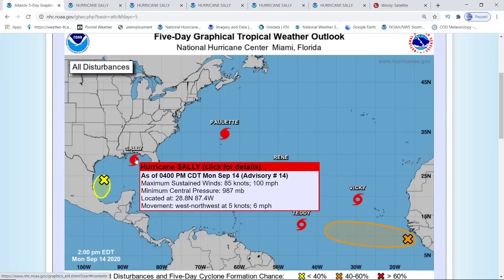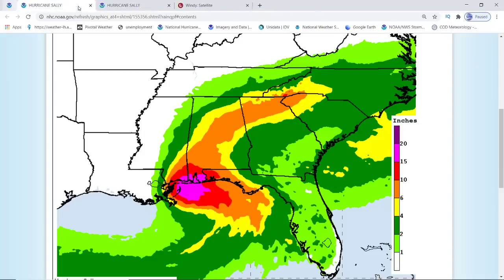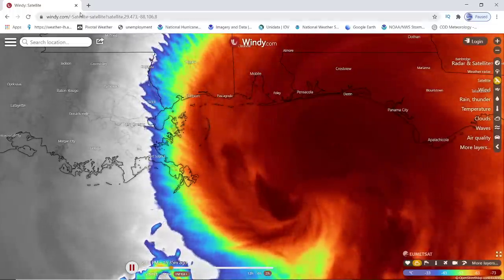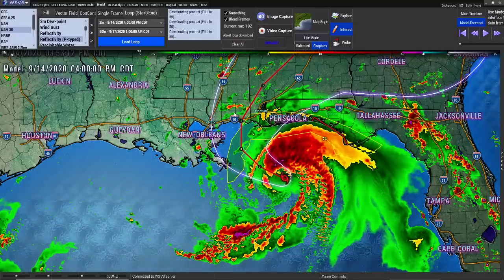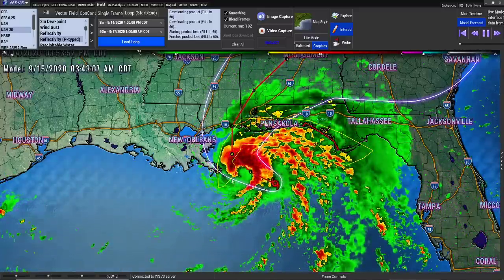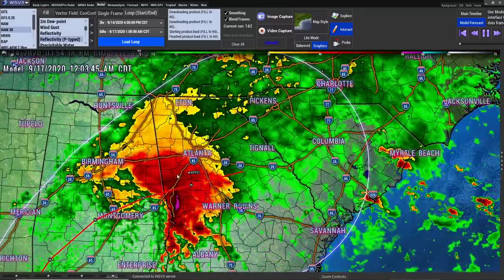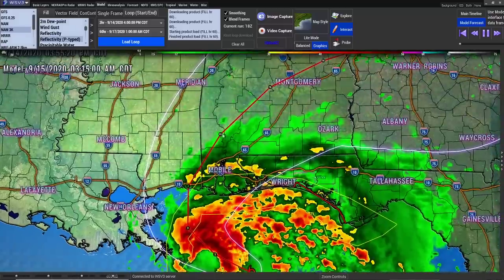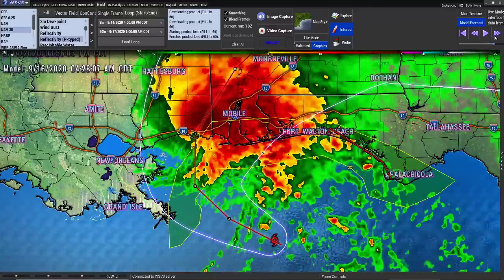CAT 2 Hurricane Sally Update - CAT 3 Forecast Expected - WeatherMan Plus